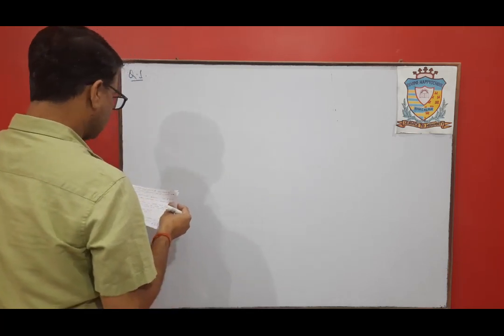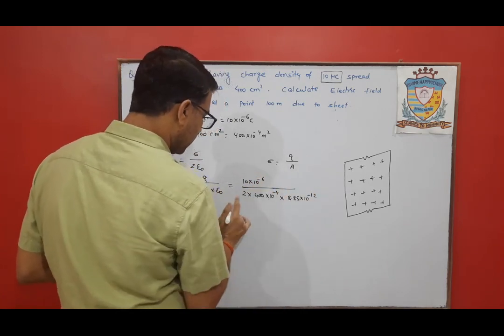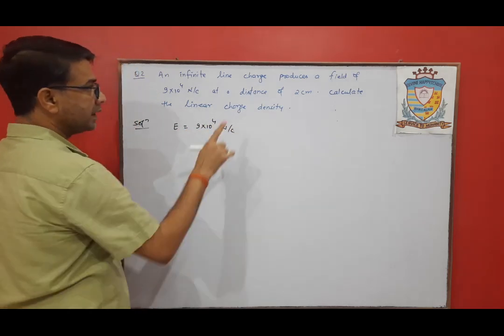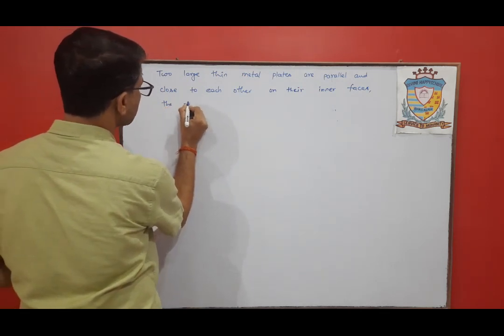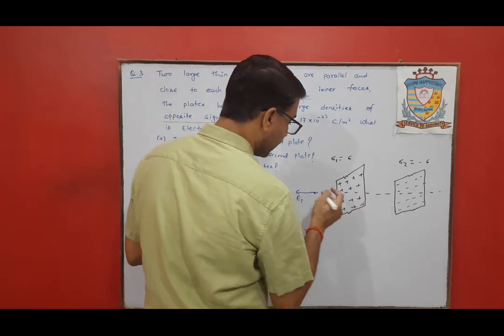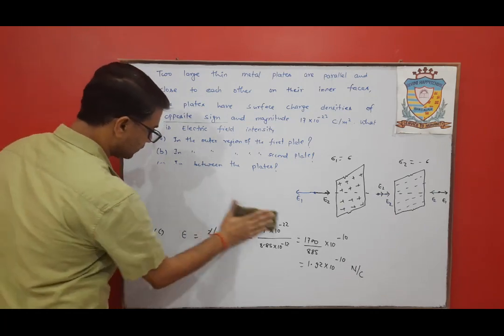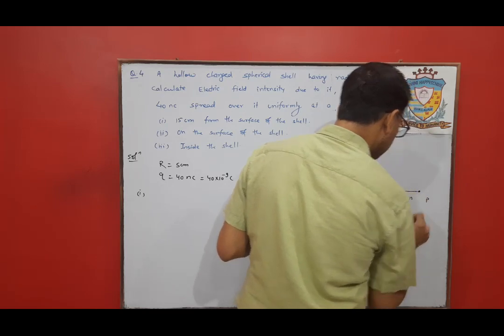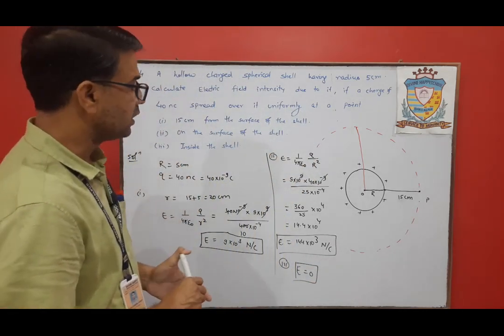Class 12 physics electric field and charge part 21 Numericals problems